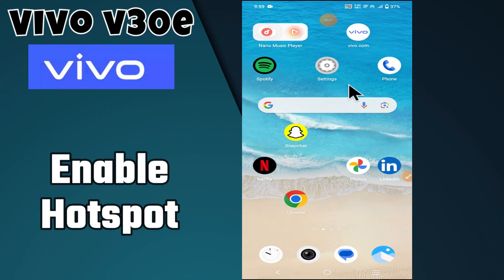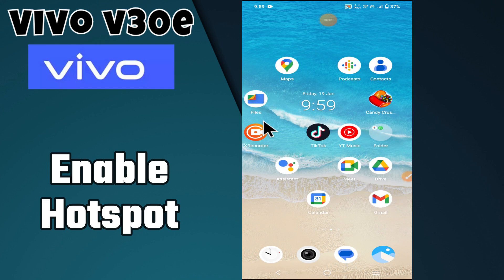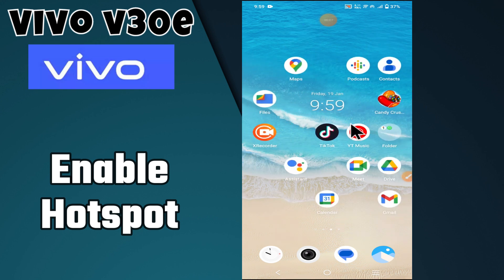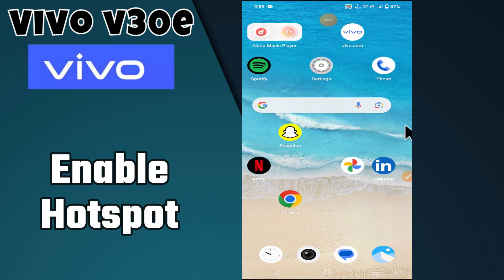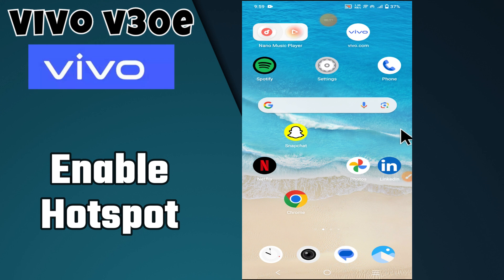Vivo V30e Hotspot Settings || Vivo V30e How to Enable Hotspot {V2339}